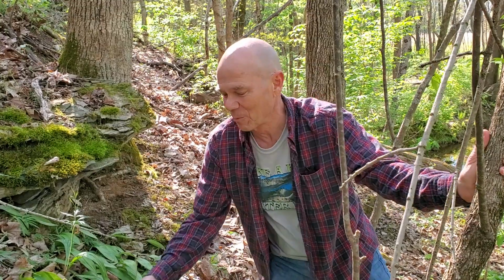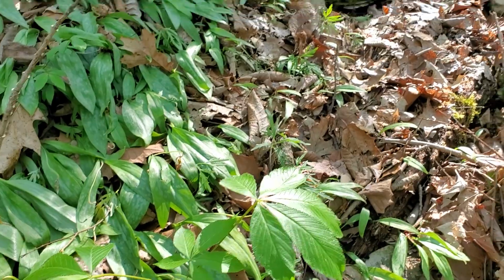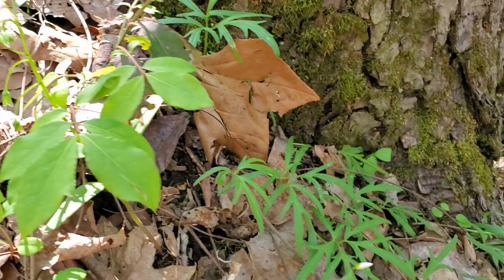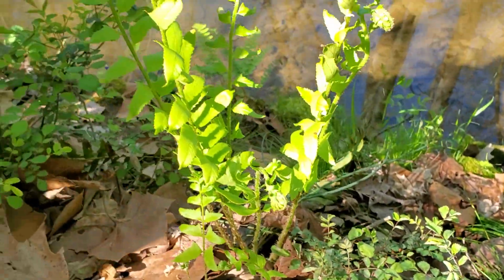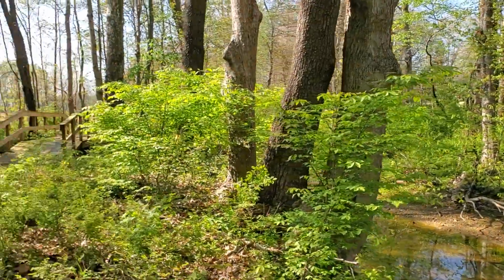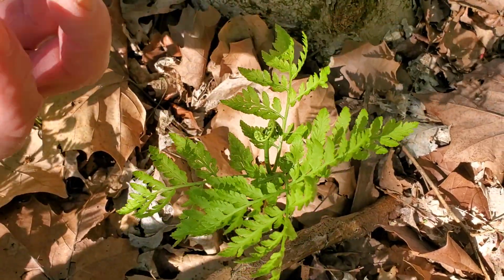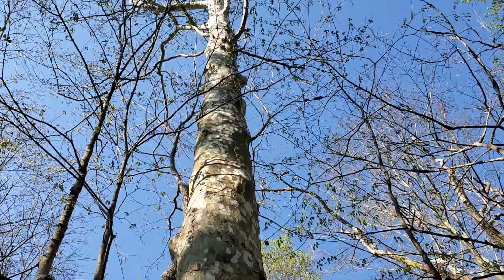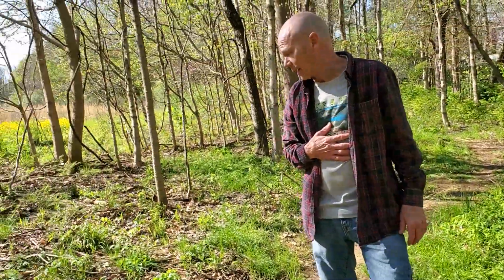Nature walk with Oldmanyates in Mid-April along Cardinal Creek Trail--unedited:)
Join Oldmanyates for a Nature Walk in Mid-April along the Cardinal Creek Trail in Elizabethtown.  I uploaded this to celebrate the 50th Anniversary of Earth Day.  Take a virtual hike along one of Elizabethtown's marvelous trails:)
Enhanced version is in production--stay tuned:)